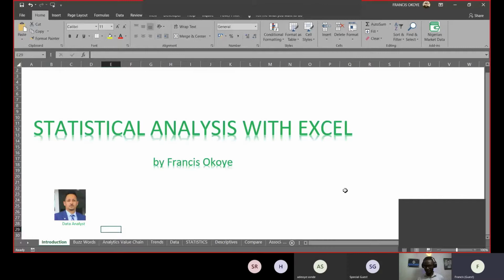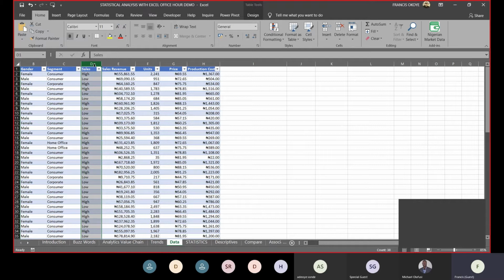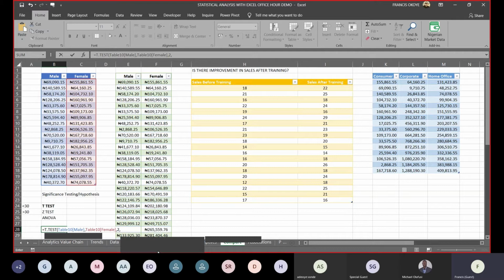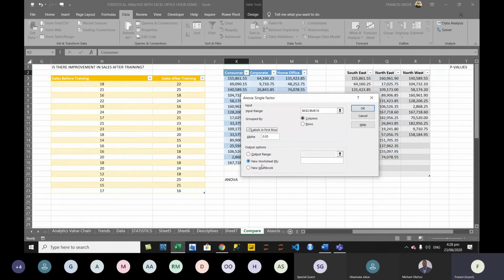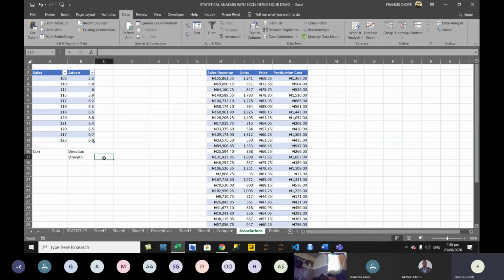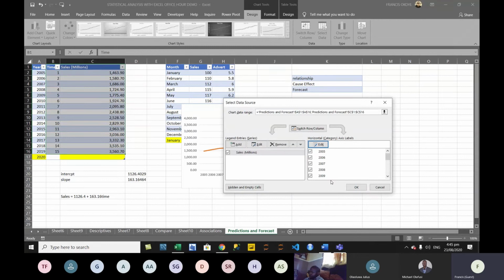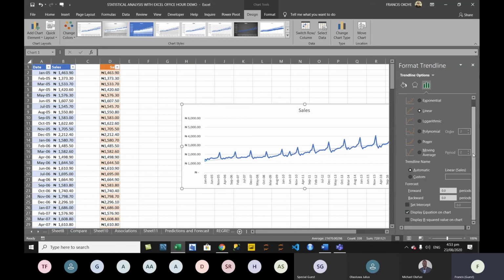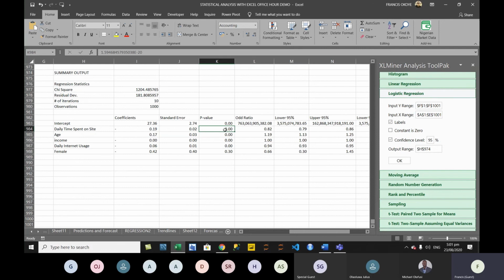Excel Office Hour 11 - descriptive, diagnostic and predictive analysis in Excel by Francis Okoye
Carrying out descriptive, diagnostic and predictive analysis in Microsoft Excel.

Join the community to be in loop of all activities and resources